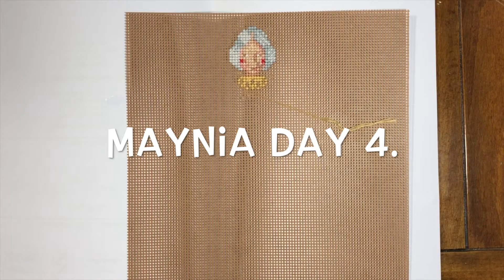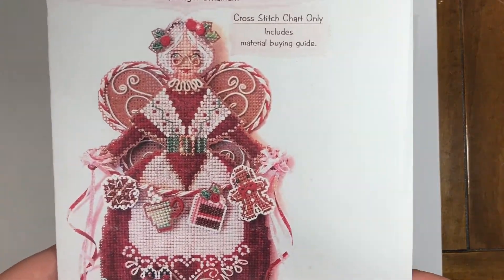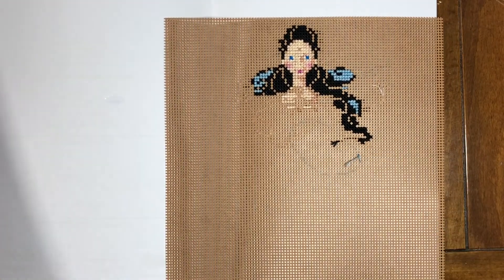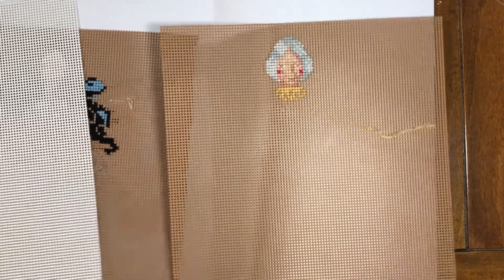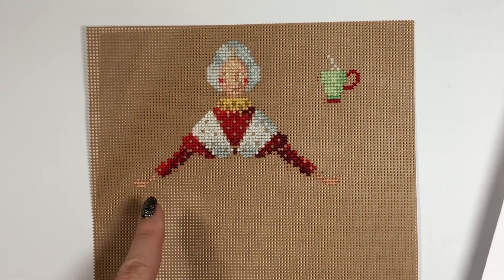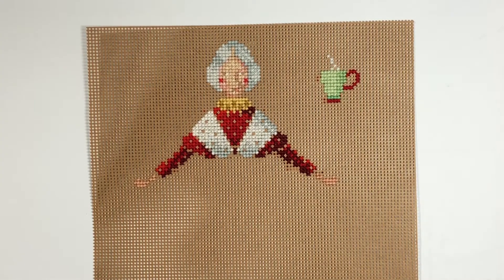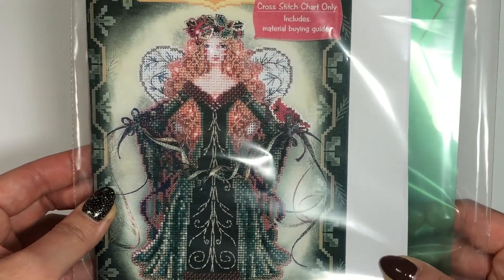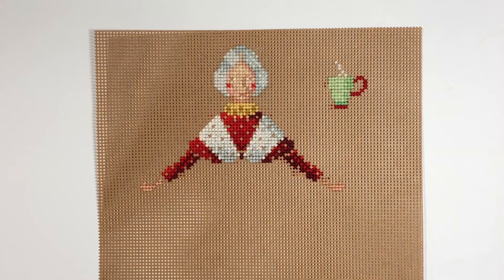Stitch Maynia project #3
I post my Maynia and all the other cross stitch projects on my instagram @angela_stitches

Brooke's Books Publishing

Spirit of Mrs.Claus
Spirit of Evergreen